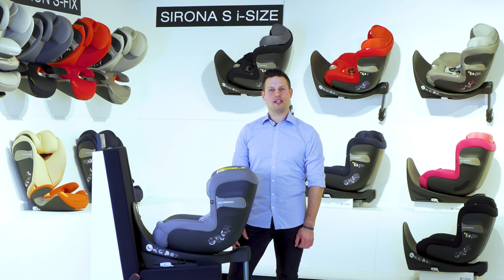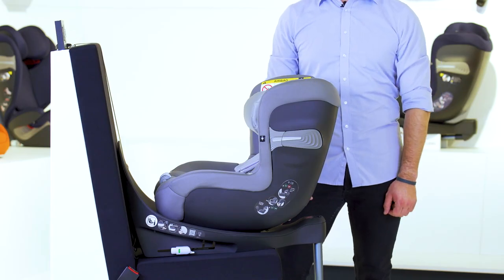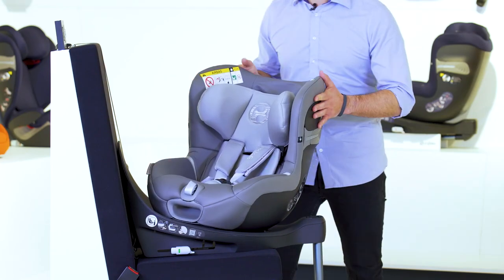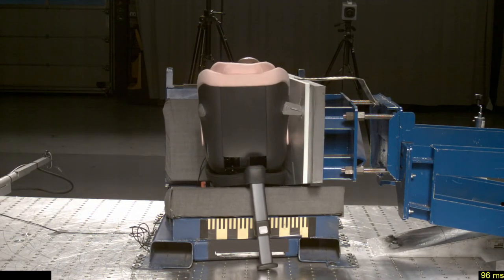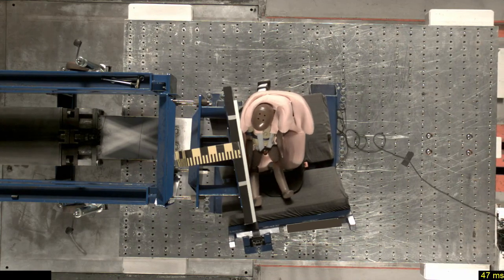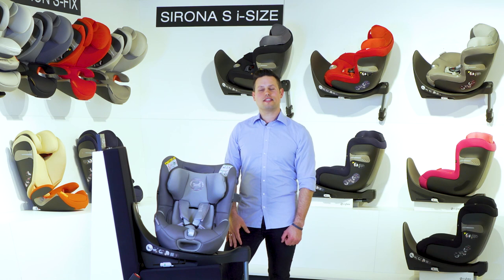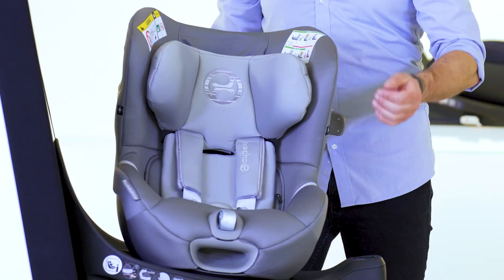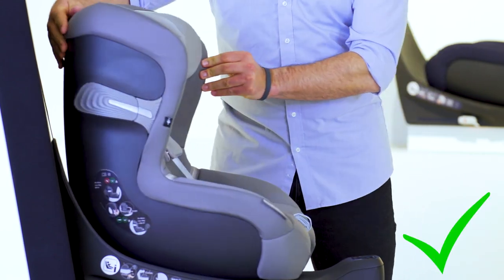Crash test du siège-auto SIRONA S i-Size de CYBEX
Utilisable de la naissance jusqu'à 4 ans environ ou de 45 à 105 cm jusqu’à 18 kg

Rotation 360° pour vous soulager et éléments de sécurité optimisés pour protéger votre enfant

EN RÉSUMÉ
Rotation 360° pour une installation facile
Dos à la route jusque 105 cm, 4 ans environ
Driving Direction Control (DDC)
Technologie de Réduction d'Energie (ER-Tech) en position face à la route (à partir de 16 mois et 76 cm)
Système L.S.P. intégré
Têtière ajustable en hauteur
Réducteur nouveau-né inclus

DESCRIPTIF
Finies les contorsions en installant votre enfant. Le système de rotation 360° à une main vous facilite l'installation et la sortie de votre enfant, et vous évite un bon mal de dos.
Parce qu'il s'agit du moyen le plus sécuritaire de transporter votre enfant, le Sirona S i-Size s'utilise dos à la route jusque 105 cm, 4 ans environ, dans une position très confortable. Le Driving Direction Control (DDC) vous guide dans l'utilisation de votre siège auto. En effet ce système empêche une utilisation du siège face à la route avant la taille de 76 cm de votre enfant. Le Sirona S i-Size vous offre une sécurité optimisée face à la route grâce à la technologie de réduction d'énergie. En cas d'impact frontal, le système limite l'exposition du cou aux forces de l'impact pour éviter des chocs traumatiques.

CARACTÉRISTIQUES
Conforme à la norme UN R129/02